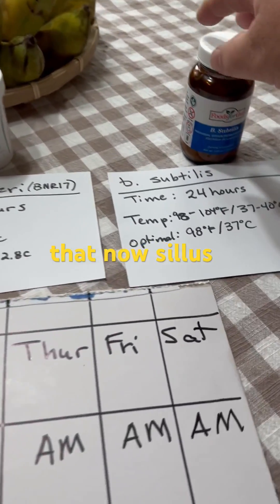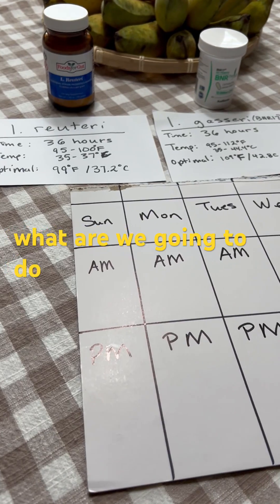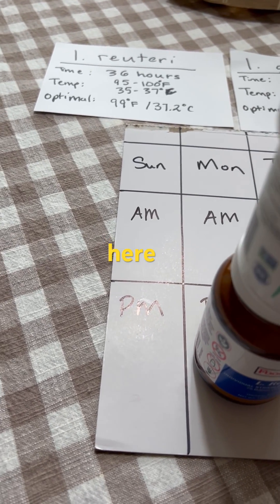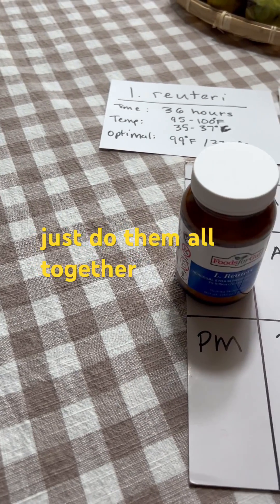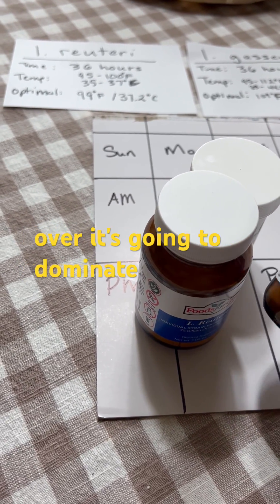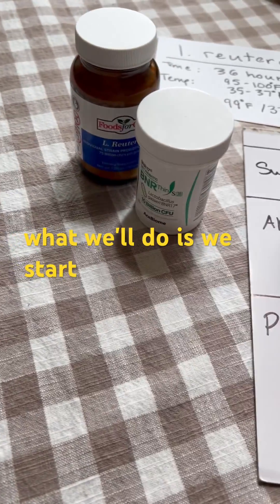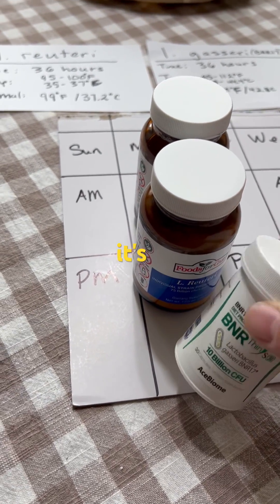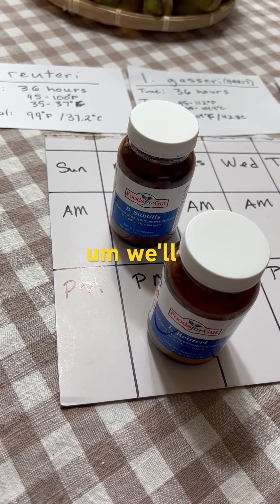New SIBO yogurt strategy options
Dr Davis dropped some new knowledge on b. subtilis about cooking it for 24 hours instead of the regular 36 due to the bacteria replicating faster than others. So, that puts us into a little quandary on how to make all of this to make SIBO yogurt. I go over some strategies on what you can do to highly optimized to more convenient.

Below are some of the studies I used to find optimal cook times and temperatures:

Just keep in mind that all of this is an evolving pool of knowledge from us all. We're all learning this together and getting healthy together!